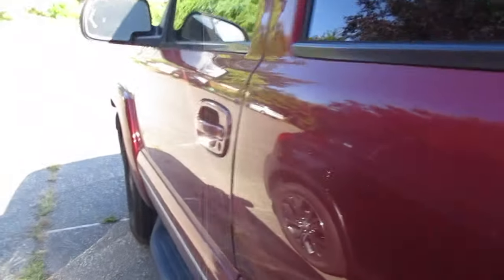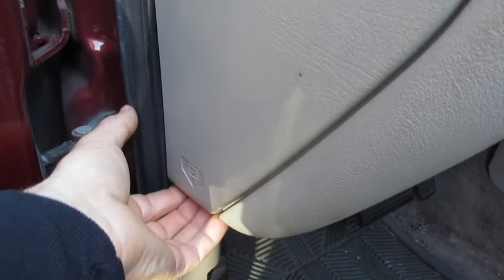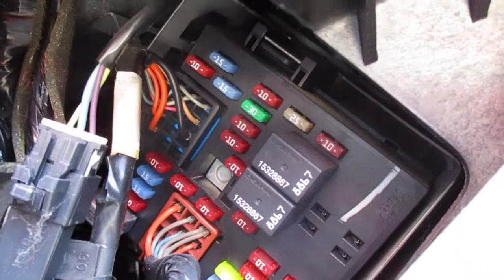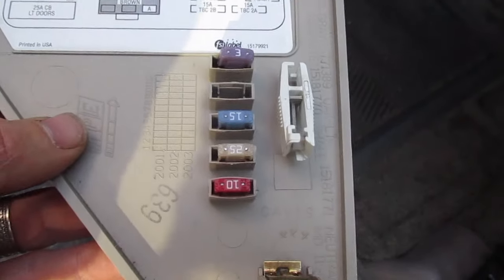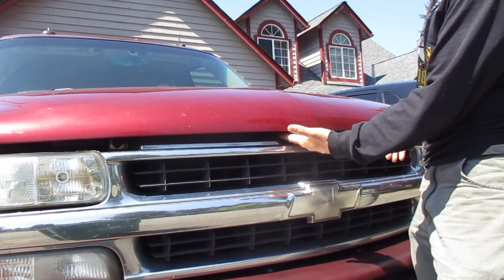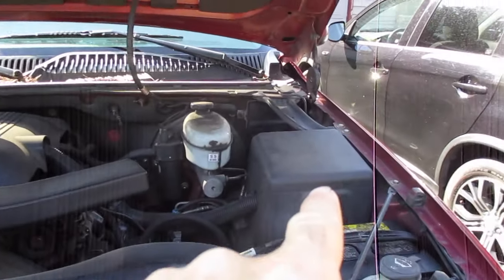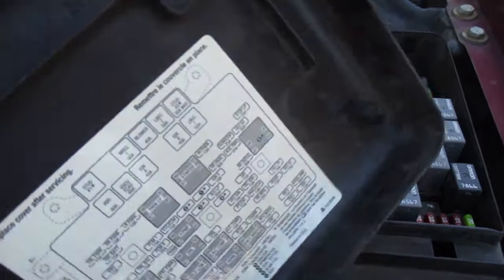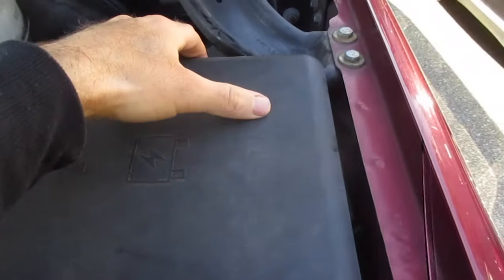FUSE BOX Relay LOCATION Chevy Tahoe 2000 2001 2002 2003 2004 2005 2006 Chevrolet DIY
Chevrolet Tahoe Here I show you where the fuse box is on the chevy Tahoe Your fuses may be different then the ones shown this is only for locating them. The Chevrolet Tahoe is a great vehicle, but if you are unfortunate enough to have issues with the relays or fuses you will need to look in here.  Also this can be a great tool if you swap relays for relays you think are damaged to run a quick check, same for fuses.The Chevy Tahoe Fuse and Relay Box may be a simple place for you to check if you are having electrical problems.  You may be able to save yourself a big repair bill.  Best of luck with the Chevy Tahoe Fuse Box or Relay box.  Fuse boxes keep all your electronics safe, so be careful in the fuse box.  You have 10A 15A 20A 25A 30A fuses 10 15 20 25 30 amp fuses